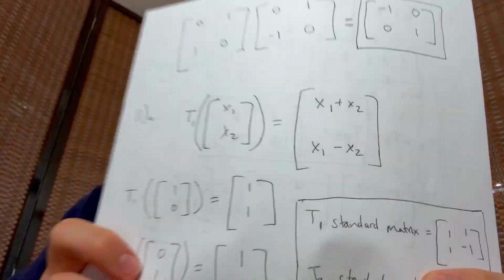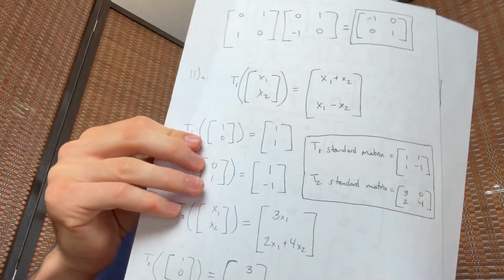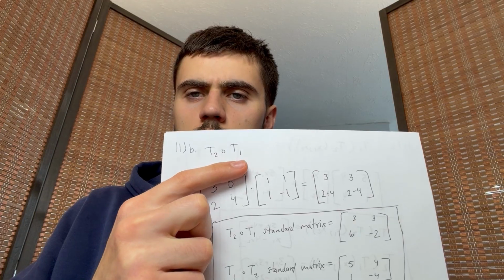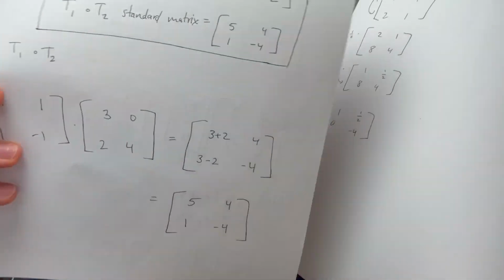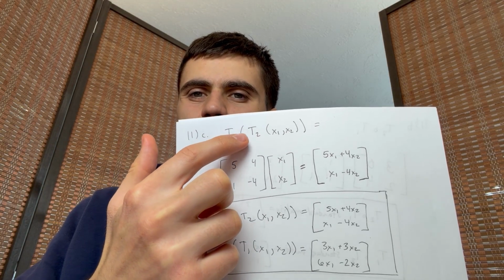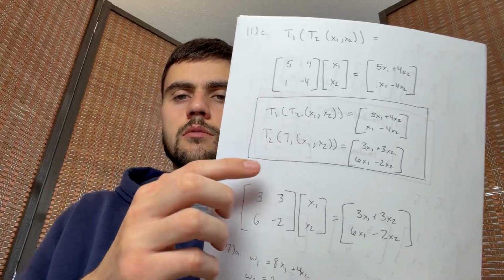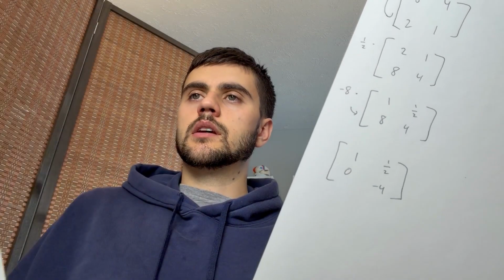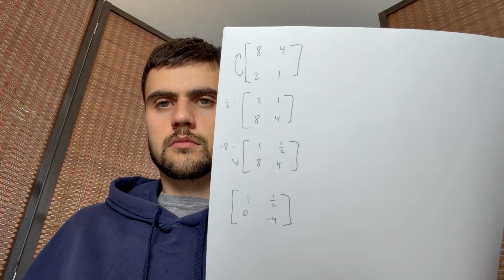Mastering Linear Algebra Ep. 161